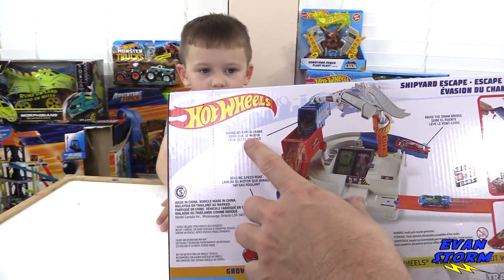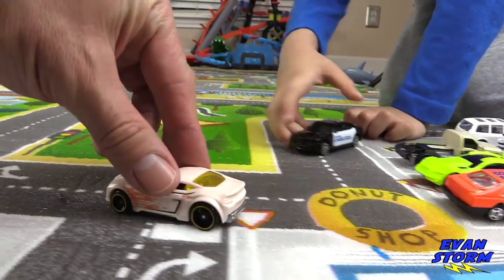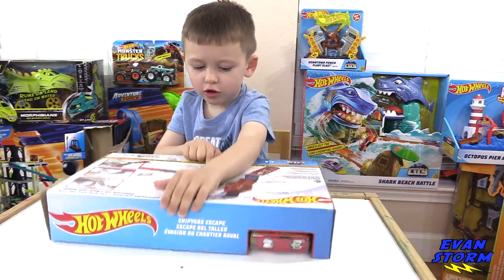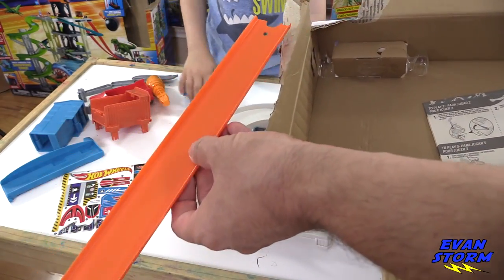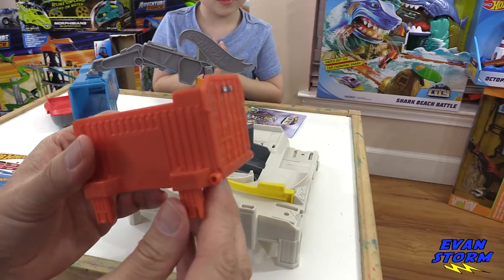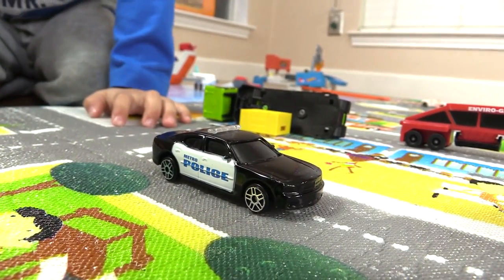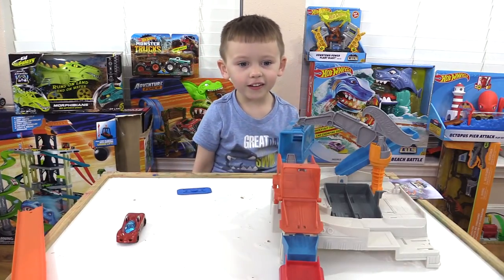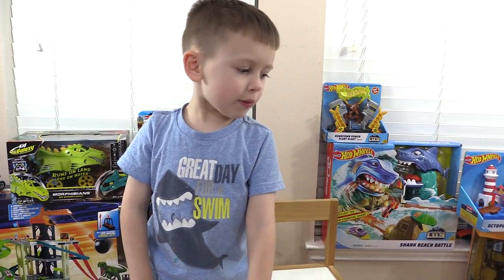Pretend Play Hot Wheels City Shipyard Escape Set & Matchbox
Today we unbox and play with the Shipyard Escape play set, Matchbox Ship Shark Attack and a city play mat.

Hot Wheels police car parks at a city street intersection looking out for speeders.  A white color changer sports car speeds by at a high rate of speed.  The chase is now on.  Hot wheels police rams the sports car but he got away.  The sports car then makes it to the Hot wheels Shipyard Escape and launches the boat while the police is right behind, in hot pursuit.  The sports car then boards a Matchbox ship but then a shark attacks the boat.  Hot wheels police made it to the ship but does the shark get in the way of an arrest?  watch to find out.